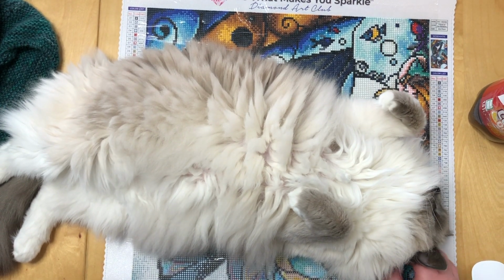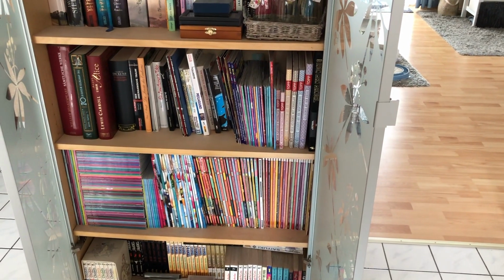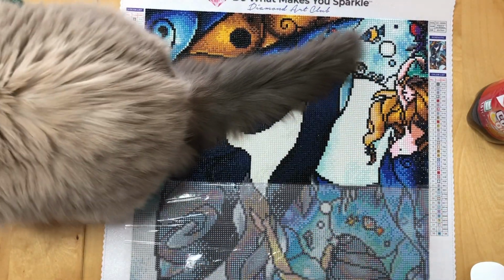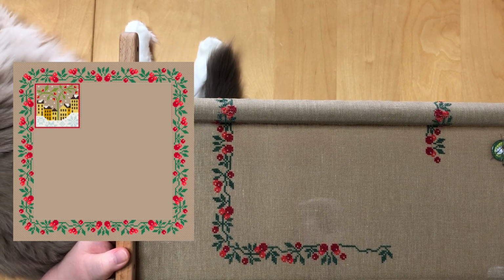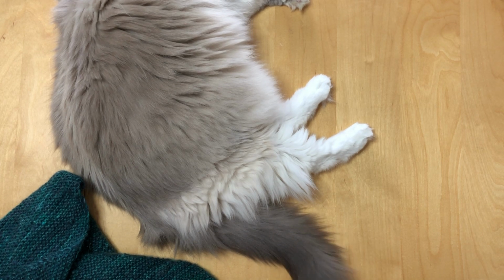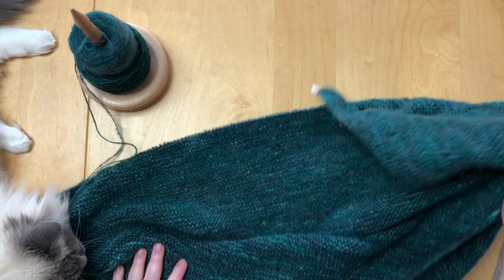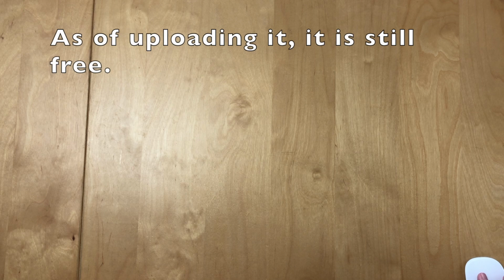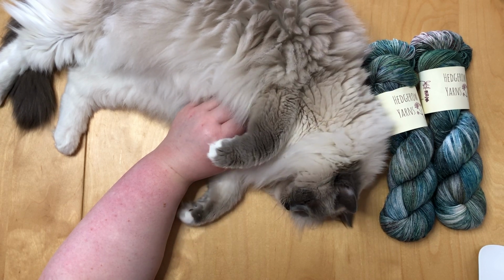Daily Crafty Chat #24 - Hello struggle!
Morning all!

The struggle was real today. Also all the allergies, my nose is running a marathon. Why?!

+++Diamond Painting+++

„Friend of the Maidens“ by Mandie Manzano & Diamond Art Club.
(Currently out of stock, hopefully back soon)

But if you would to get 15% off your order and don’t mind if I get a bit of a discount off my next order too, then you can go through my referral link to place your order with DAC:

(In case you are wondering, those are not special, every registered customer has one. Log into your account and click on the star that should appear on the bottom left of the page, where you also can see your current customer level and your reward points.

+++Stitching+++

It started on July 1st and will drop in 9 parts on every 1st and 15th of the month. So if you keep up with it, you’ll be done by the end of November, perfectly in time for Christmas season.

+++Knitting+++

My KnitCrate link, if you want to get your own box. You’ll get the box for $5 and I’ll get a discount on my next box, if you use it.

My current WIPs:

It’s a free pattern!

The yarn I am using came from KnitCrate and is as of today, June 25th still available from their website.

The Plumetis shawl is entered into a KAL hosted by Ruby & Roses Yarns:

Ruby & Roses Yarn

Ruby & Roses Ravelry Group for the where the „A Lot of Fluff KAL“ happens

The yarn used for the clip showing the winder and the swift is my second skein of „Loki“ suri silk from Castleview Yarns.

+++Contact Stuff+++

Contact form, so I can get in contact with you:

(I will redraw any winner that has not filled this form out prior to the drawing.)

+++Credit+++

The intro graphic for this video was created using an image by kaboom pics